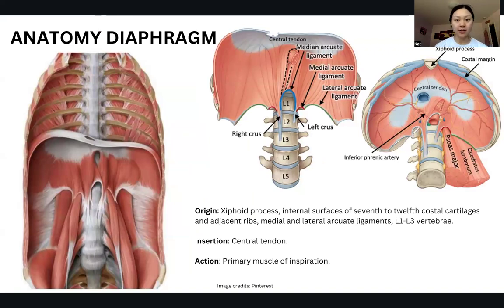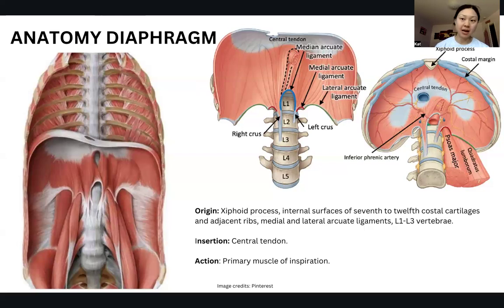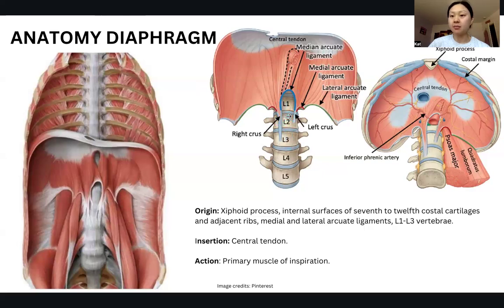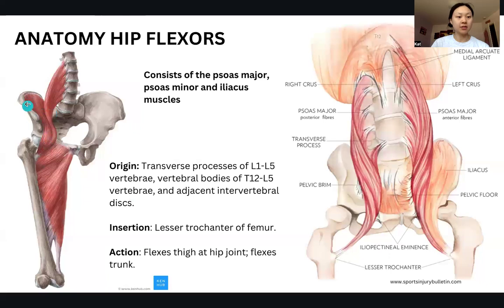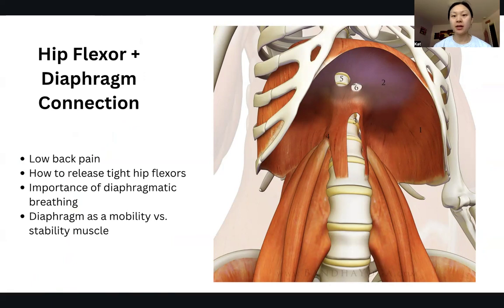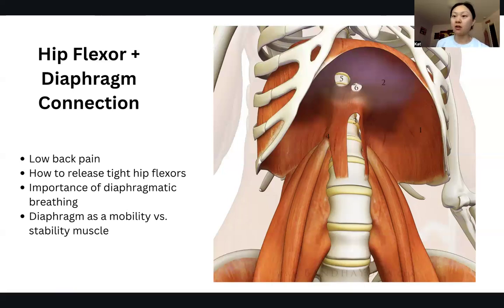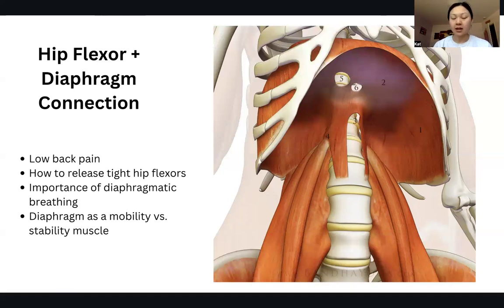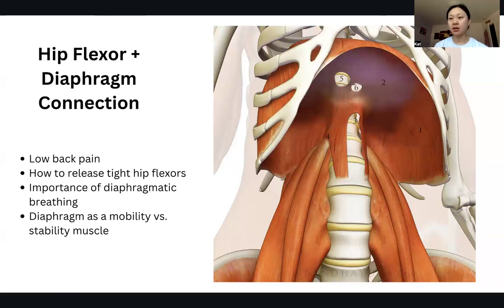The Diaphragm & Psoas Muscles, How to Release Tight Hip Flexors, How Breathing Affects Low Back Pain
I talk all about diaphragm and hip flexor anatomy, how tension in the diaphragm and hip flexors can contribute to lower back pain, and how to release tight hip flexors.

Your diaphragm shares attachments with both your hip flexor (psoas muscle) and quadratus lumborum!  THIS IS AMAZING! Everything is connected.

Tension in your hip flexor, could also result in neighboring tension in your diaphragm + quadratus lumborum muscles.

Chapters
00:00-03:41 Anatomy of Diaphragm
03:41-05:02 Anatomy of the Hip Flexors
05:02- 05:44 How diaphragm + hip flexor tension can affect low back pain
05:44-07:09 How to release your hip flexors, without stretching!
07:09-08:38 Muscles should have mobility + stability roles!

This video is not intended as professional advice. Be sure to seek the services of a professional if you are in need of them.